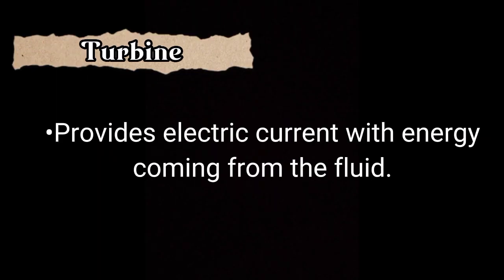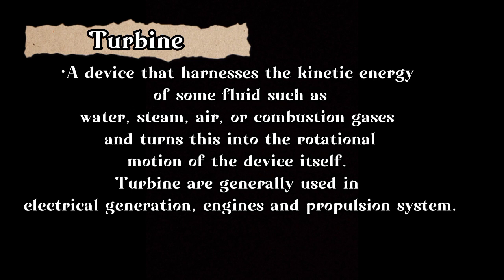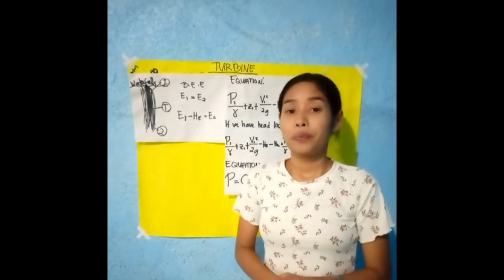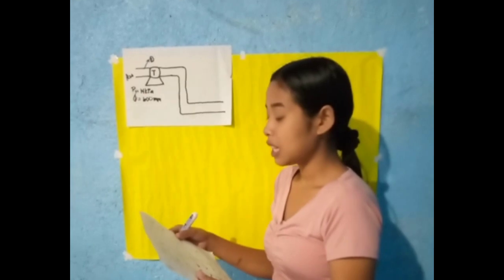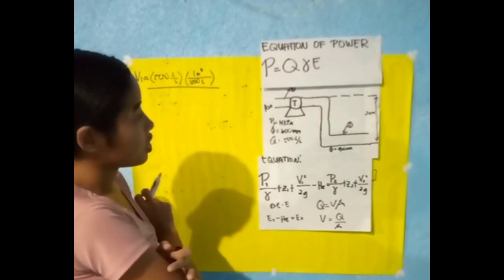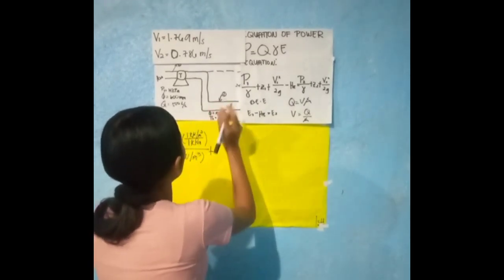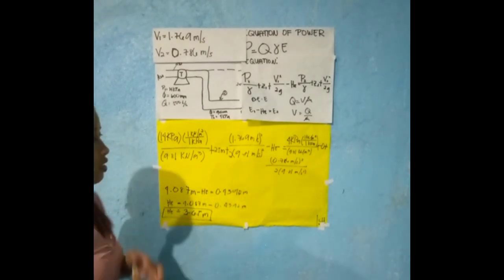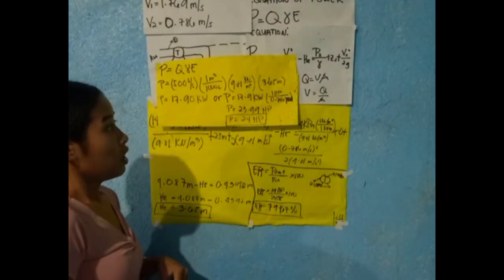Fluid Mechanics (Turbine) Educational Purposes Only